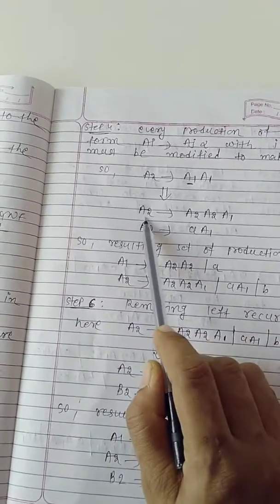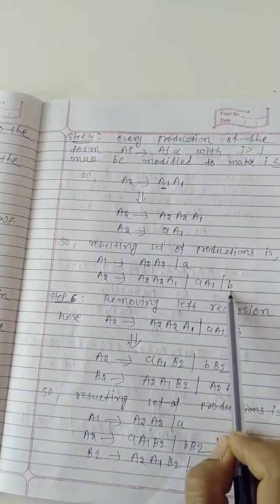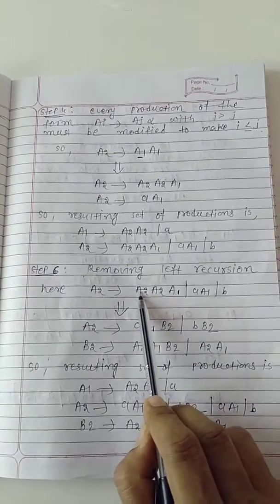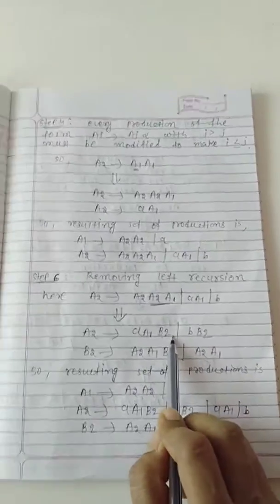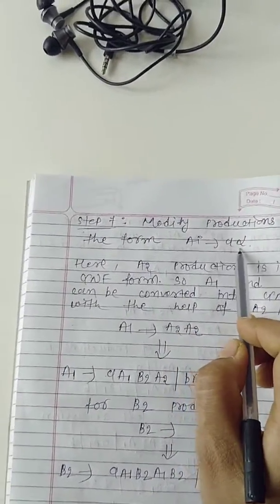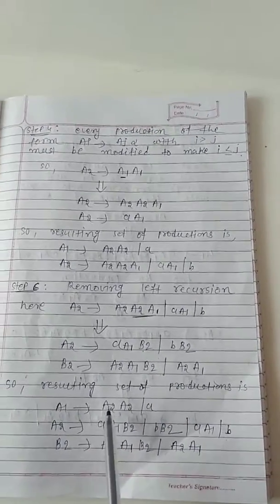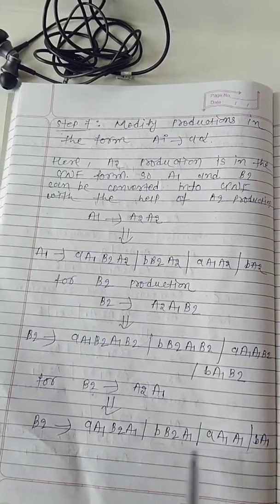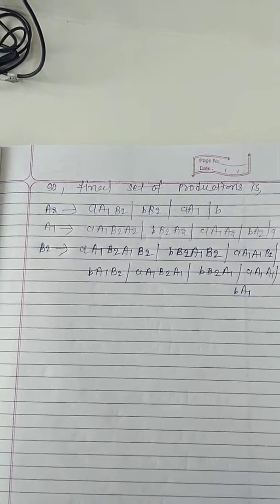Context free grammar - Lecture : 4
GNF Form